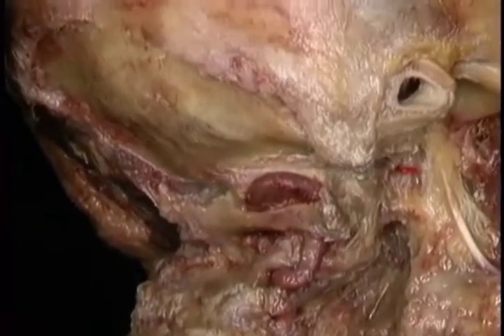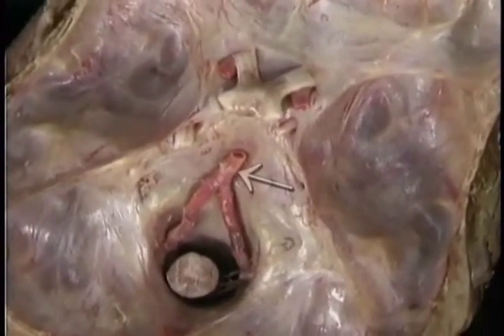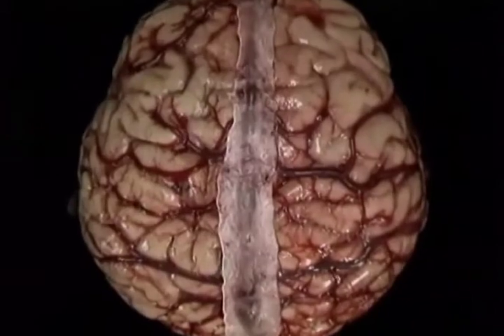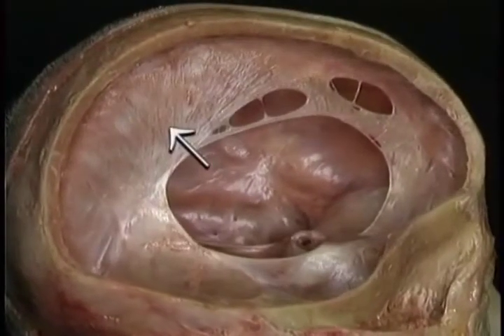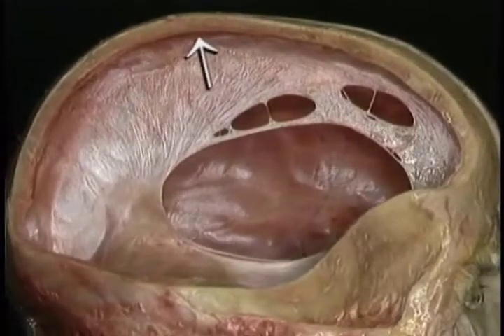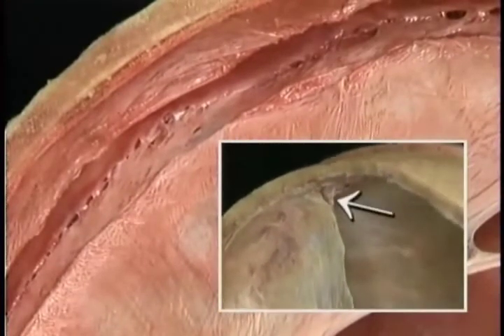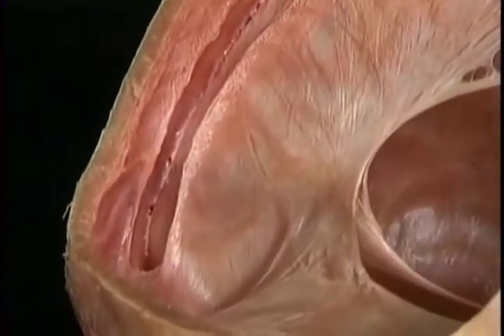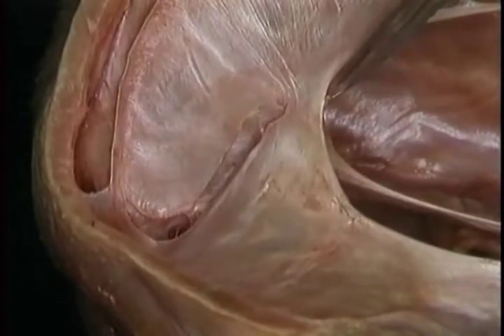ANATOMIE FMPM VASCULARISATION CÉRÉBRALE DISSECTION